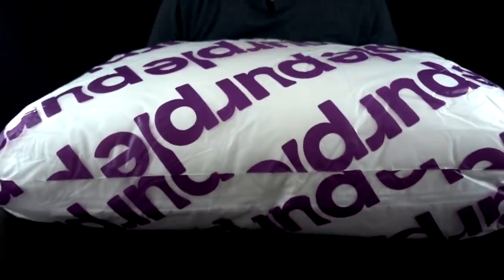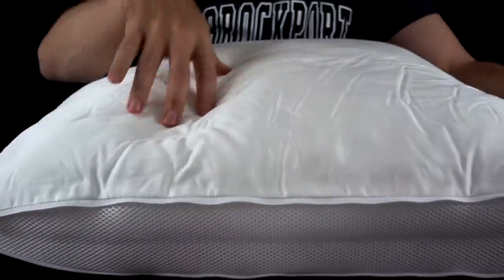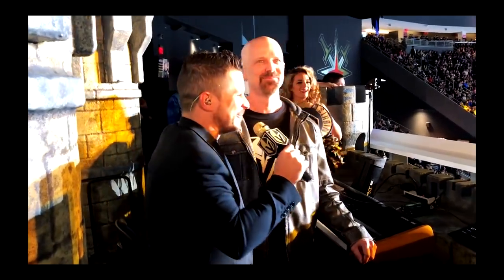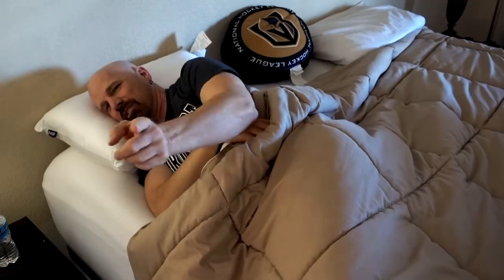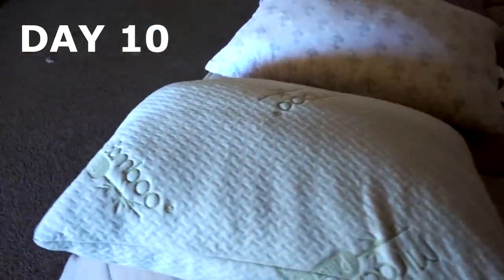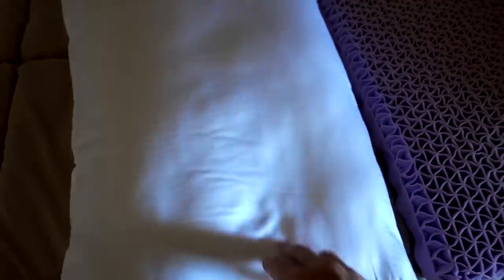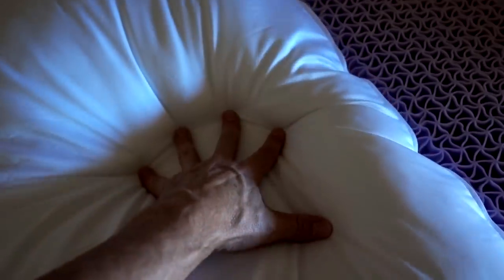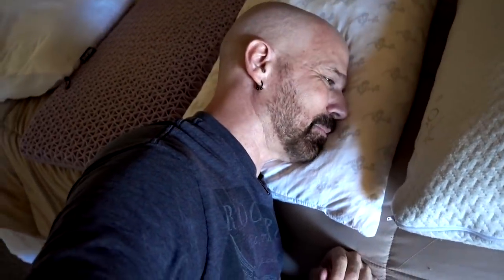Purple Plush Pillow Review: Does it Work?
Purple Plush Pillow is a new offering from Purple that includes adjustable firmness and cooling material. Does it work?

MUSIC
"I'm a Hurricane (Instrumental Version)" by Wellmess